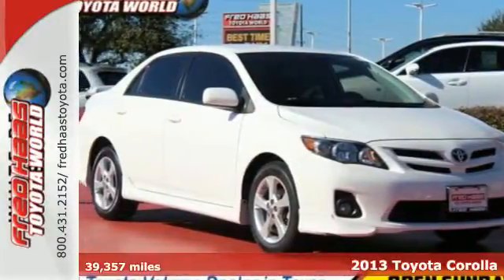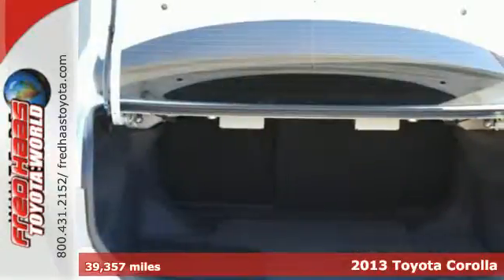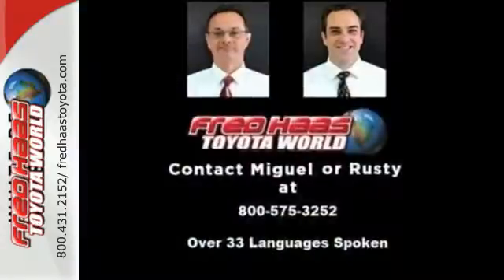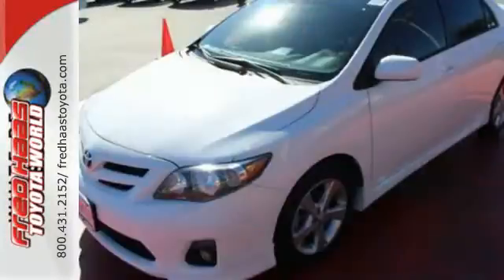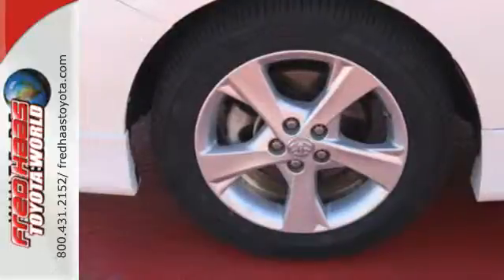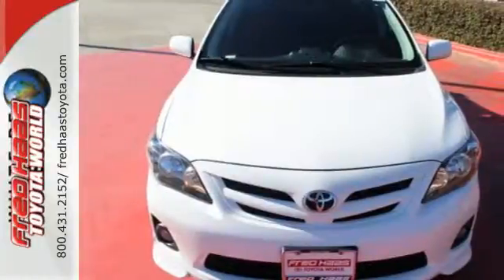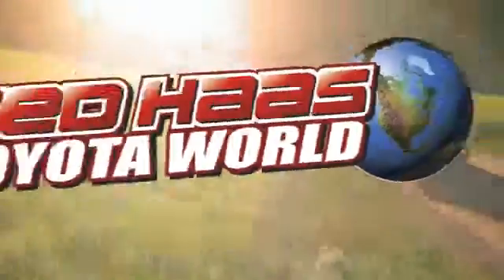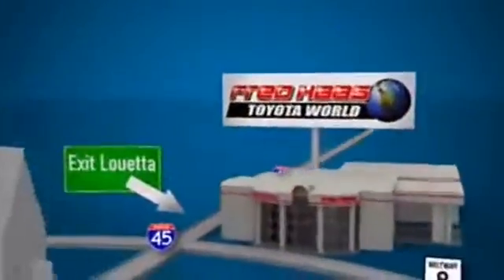Used 2013 Toyota Corolla Spring Houston, TX DP076103P - SOLD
Year: 2013
Make: Toyota
Model: Corolla
Engine: 4 Cyl. 1.8L
Transmission: Automatic
Color: White
Mileage: 39357
Stock #: DP076103P
VIN: 5YFBU4EE8DP076103
Boasts 34 Highway MPG and 26 City MPG! This Toyota Corolla boasts a Gas I4 1.8L/110 engine powering this Automatic transmission. Torsion beam rear suspension, Tire pressure monitor system, Temporary spare tire.*This Toyota Corolla Comes Equipped with These Options *Star safety system -inc: enhanced vehicle stability control (VSC), traction control (TRAC), anti-lock brake system (ABS), electronic brake-force distribution (EBD), brake assist (BA), Smart Stop Technology (SST), Side-impact door beams, Remote keyless entry -inc: panic feature, remote illumination, trunk-release, Rear window defogger w/timer, Pwr windows w/driver one-touch down, Multi-info display -inc: outside temp, current/average fuel economy, average speed, travel distance, trip computer, In-glass antenna, Independent MacPherson strut front suspension, Front/rear crumple zones, Front wheel drive.*Toyota** Certification*Along with industry-leading heritage comes another advantage: an exceptional coverage policy. With a 12-month/12,000-mile Limited Comprehensive Warranty a 7-year/100,000-mile Limited Powertrain Warranty plus one full year of Roadside Assistance, honored at more than 1,400 Toyota dealers in the U.S. and Canada, we've got you covered. Each candidate for certification can be a current model year vehicle, up to and including 7-year old models, with 100,000 miles or less on the odometer.*Limited Lifetime Engine Warranty *Any Asian import vehicles with less the 100,000 miles on the odometer at point of sale and have been through service, or are 7 years old or newer qualify for a limited lifetime engine warranty.*Stop By Today *Come in for a quick visit at Fred Haas Toyota World, 20400 Interstate 45, Spring, TX 77373 to claim your Toyota Corolla!

Address:
20400 I-45 North